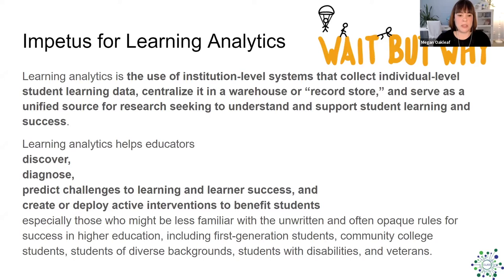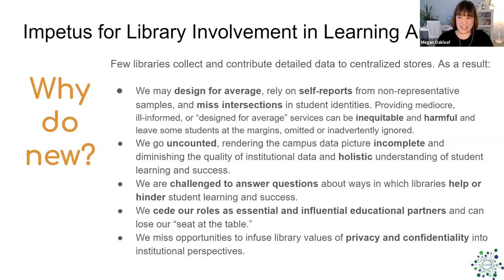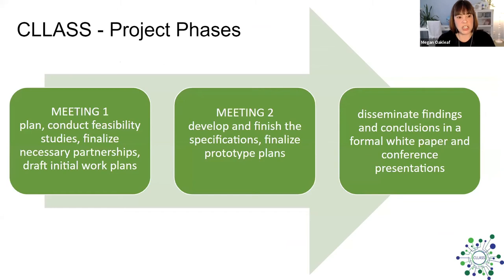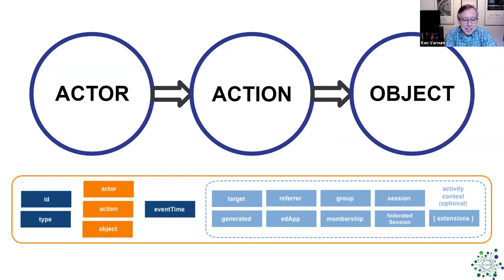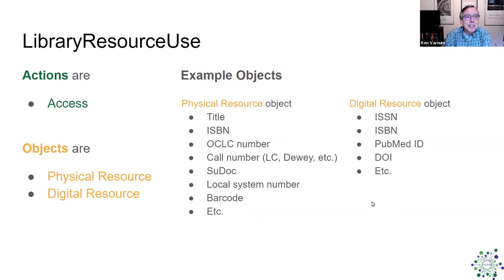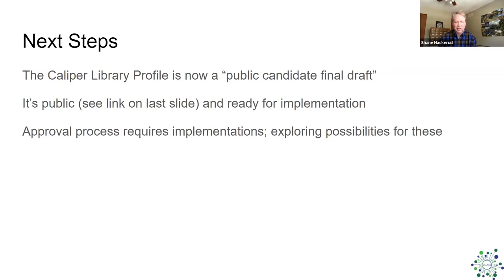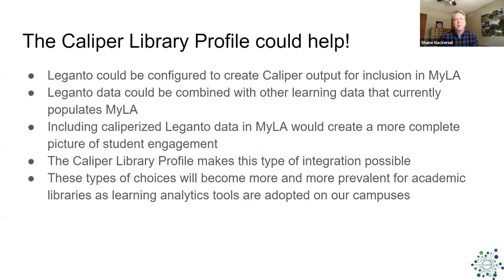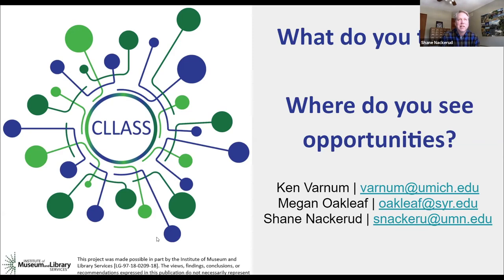Adding a Library Profile to Caliper: Bringing the Library into the Campus Learning Analytics Convo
CNI Spring 2021 Virtual Membership Meeting

Adding a Library Profile to Caliper:  Bringing the Library into the Campus Learning Analytics Conversation

Megan Oakleaf
Associate Professor
Syracuse University

Shane Nackerud
Interim Co-Director, Content Services